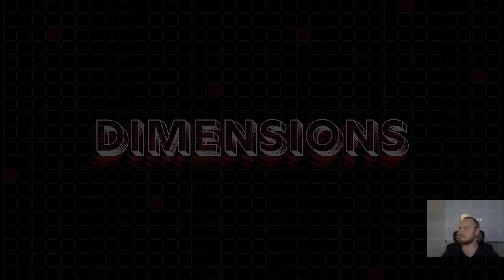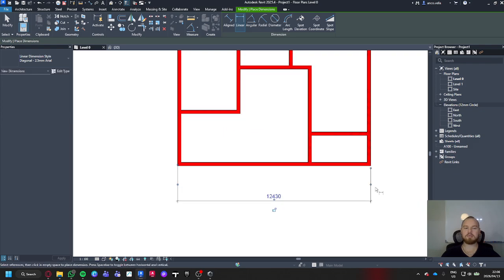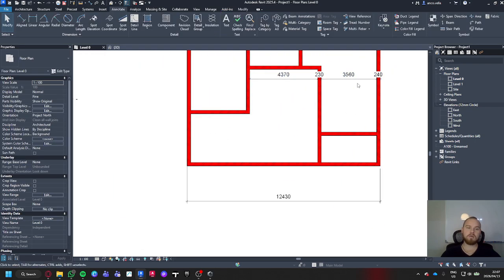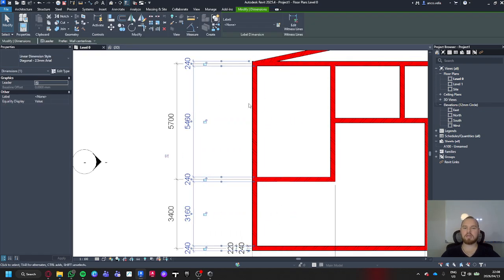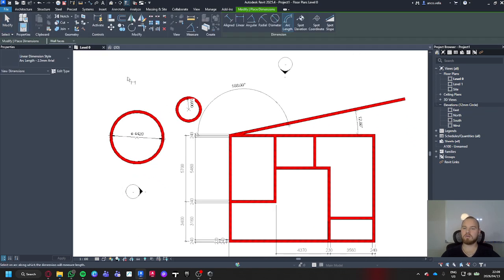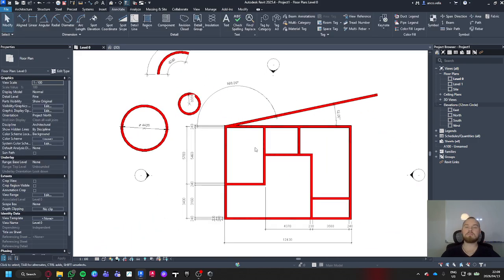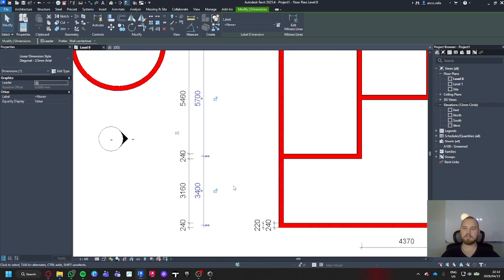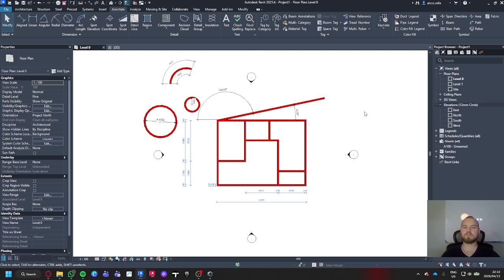Revit Basics: Dimentions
In this video, I will show you the basics of dimensions